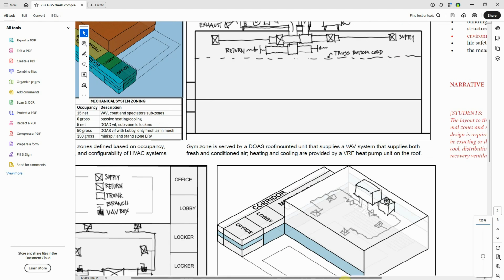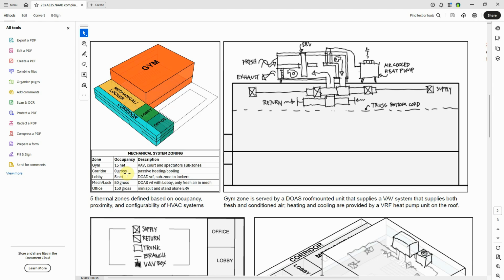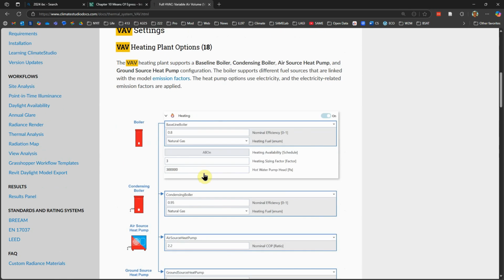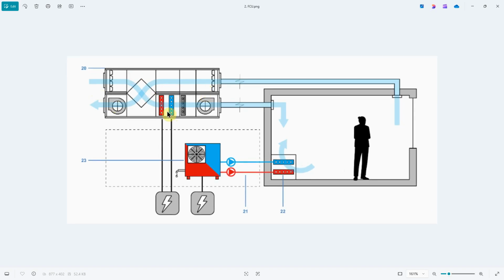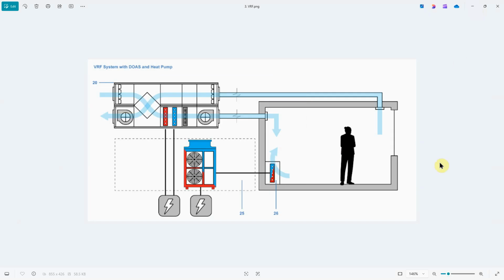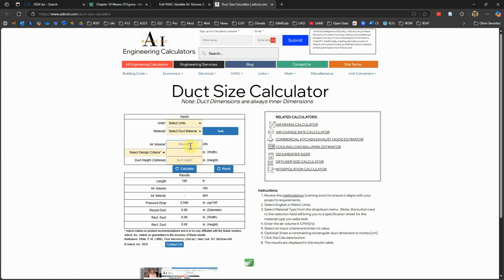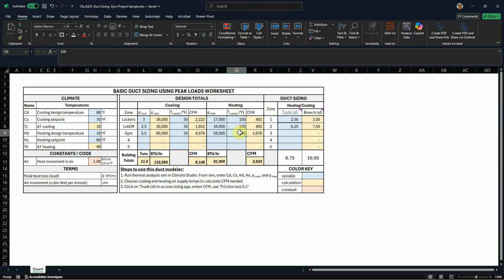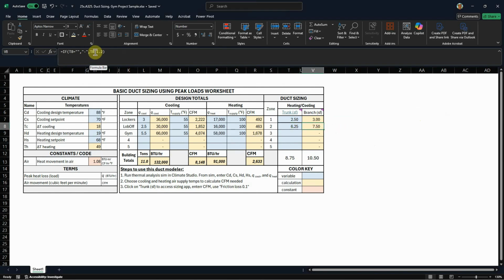25s.A325.NAAB. Environmental Control Page